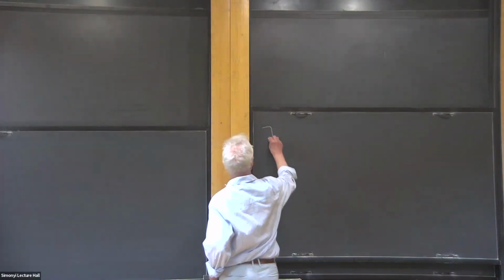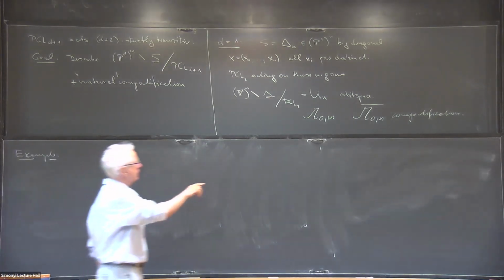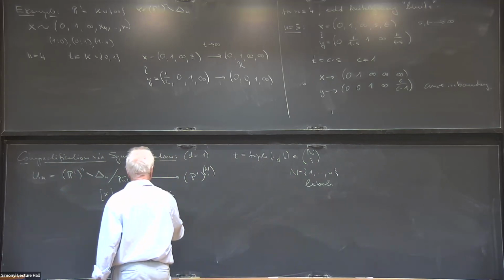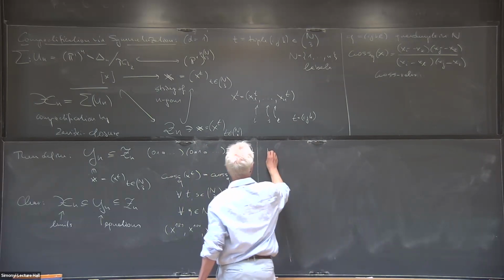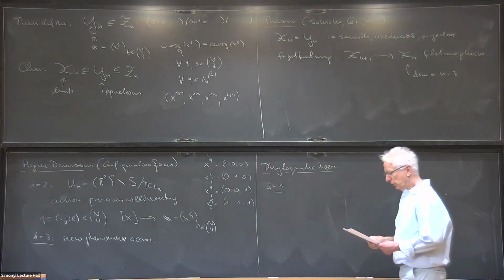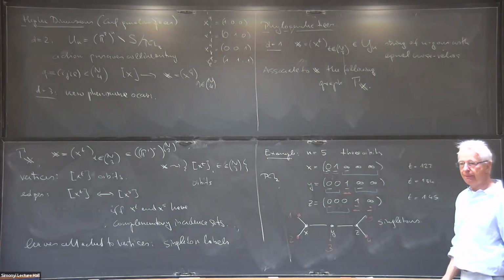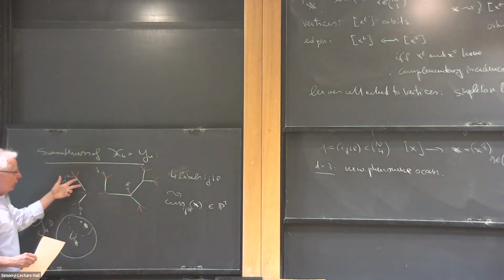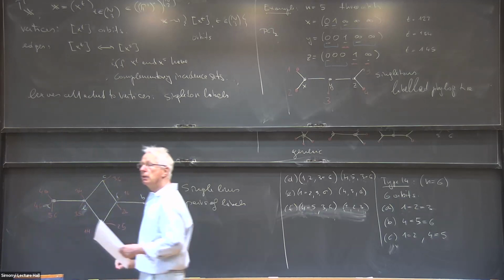Phylogenetic Trees and the Moduli of n Points - Herwig Hauser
10:00am|Simonyi 101
Topic: Phylogenetic Trees and the Moduli of n Points
Speaker: Herwig Hauser
Date: March 27, 2025

We present a combinatorial approach to the Deligne-Mumford-Knudsen compactification of the moduli space of n distinct points on the projective line P1. The idea is to choose a totally symmetric embedding of the orbits of generic points into a high-dimensional projective scheme and to take the Zariski-closure Xn of the image there. Defining equations for Xn are found via cross-ratios, and phylogenetic trees naturally yield a stratification. The forgetful map Xn+1− greater than Xn exhibits as fibers n-pointed stable curves, which thus arise a posteriori and for free.

If time permits, the intriguing case of points in P2
 will be sketched.